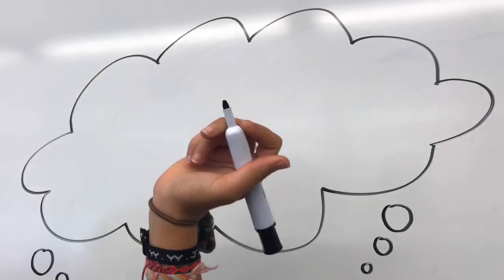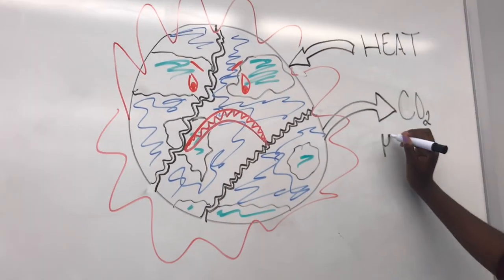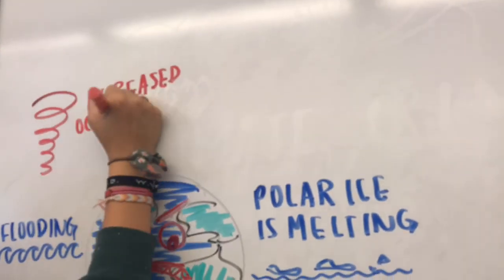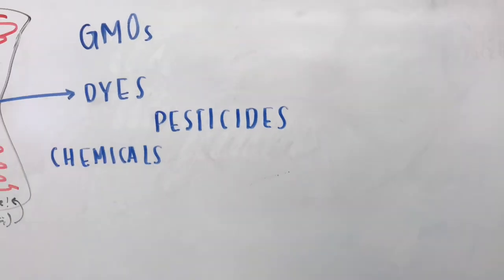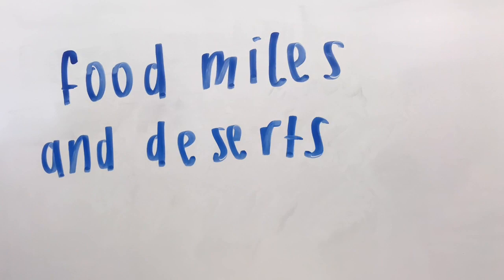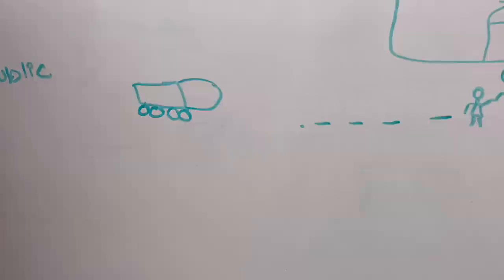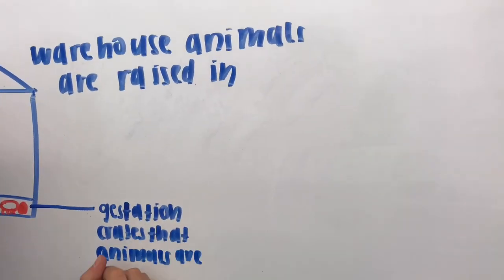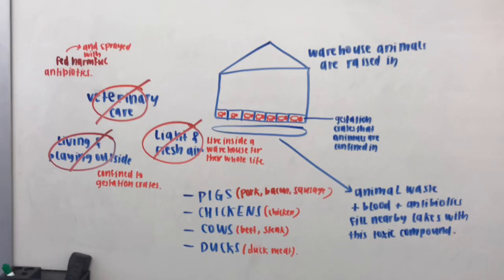environmental sociology.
Over the course of the last four weeks I, along with many of Virginia’s top students, have had the opportunity to attend Governors School for Humanities. We got to attend many classes over these four weeks but we had two focus courses that we spent all four weeks in. In these two focus classes we had to create presentations, videos, or short projects to help summarize and aid others in better understanding the topics. My morning course was called From Hog Waste To Coal Ash and it was all about Environmental Sociology and our impact on the planet. My group (which included the lovely Janeé and Kaylin) decided to create a short, hand-drawn video discussing the Climate Crisis and Food Production and Consumption. Please enjoy our video! And continue to learn everything you can every day!